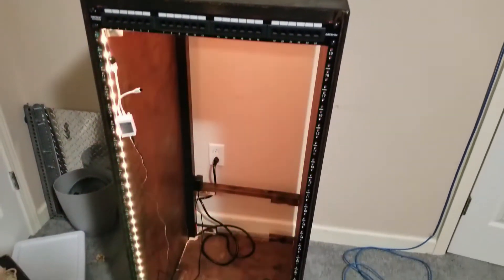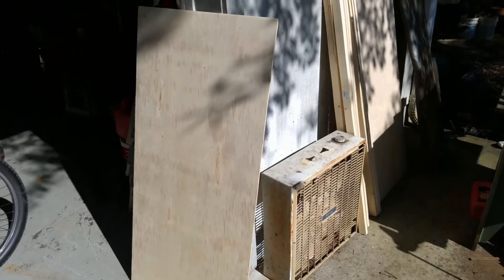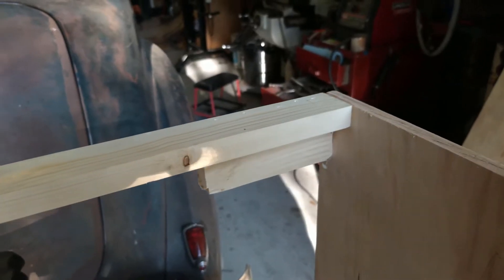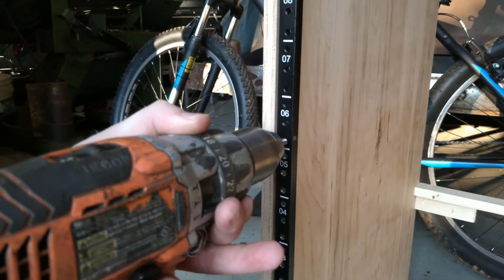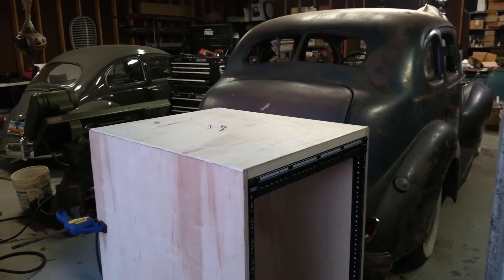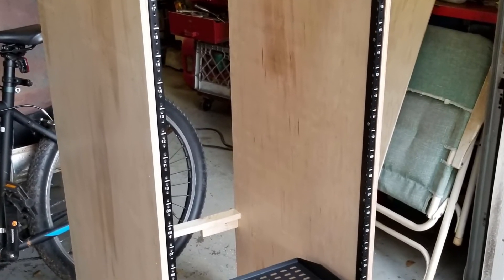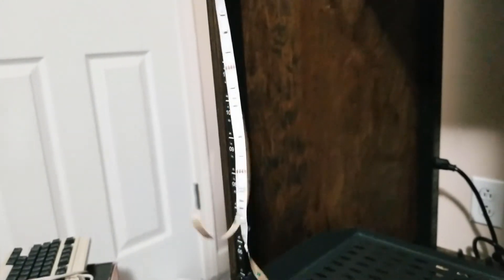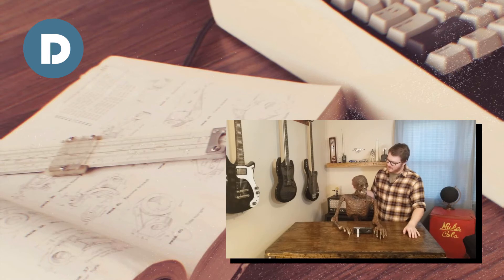Building a Homelab Server Cabinet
In this video, I build a cabinet for my homelab setup. To save some money, I avoid buying a rack or actual posts.

LED Strip Lights
Power Strip
Patch Panel
Rack Shelf
Rack Posts